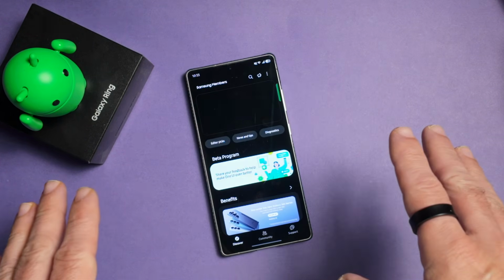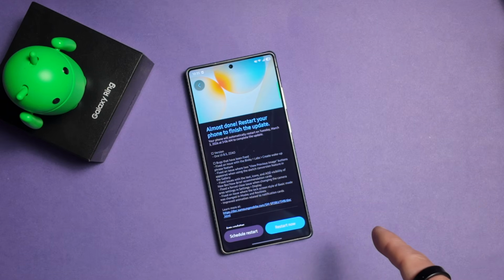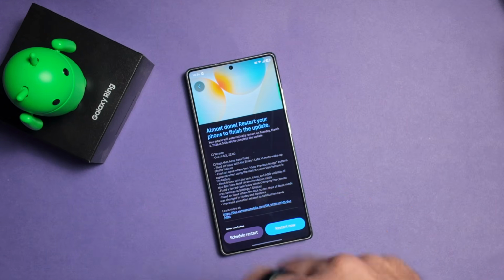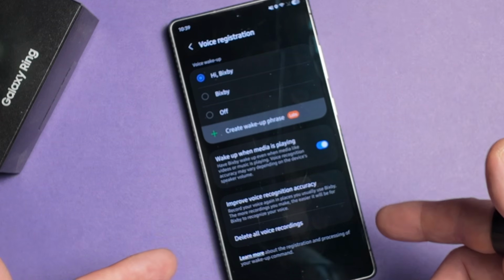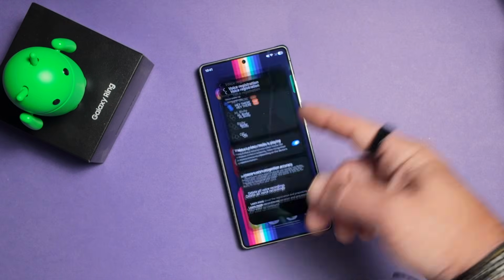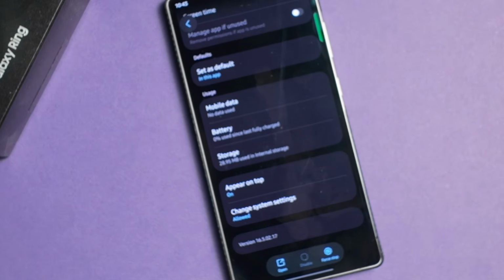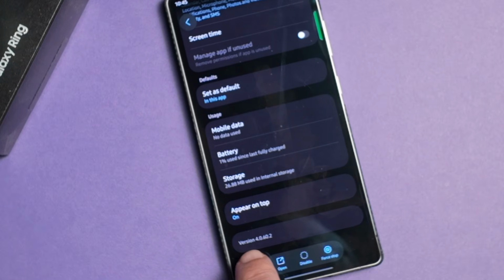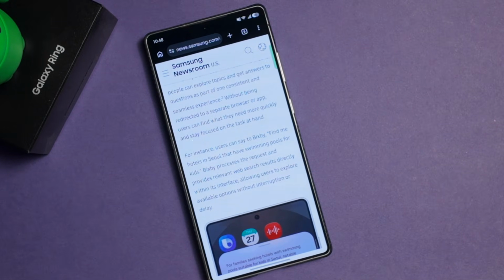Samsung One UI 8.5 Beta 6 - Official Release Coming Soon!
Hey everyone, this video showcases the new Samsung One UI 8.5 Beta 6, highlighting this significant software update. We'll explore how this new developer beta enhances the overall samsung galaxy experience on your samsung mobile device. This update brings exciting new features, making your android phone experience even better.

Galaxy S25 Ultra
Galaxy S25 Plus
Galaxy S25
Galaxy Watch 8
Galaxy Watch8 Classic
Galaxy Watch Ultra 2025